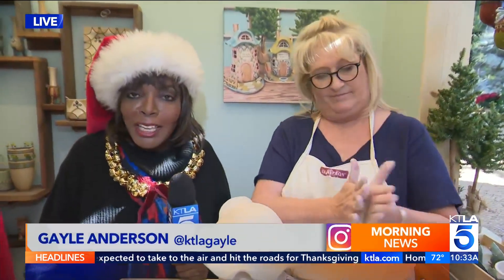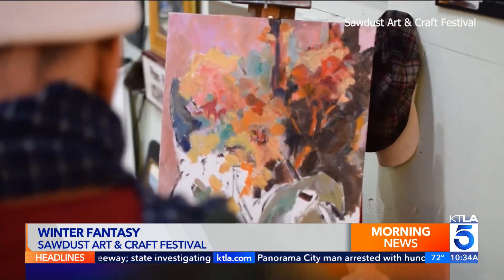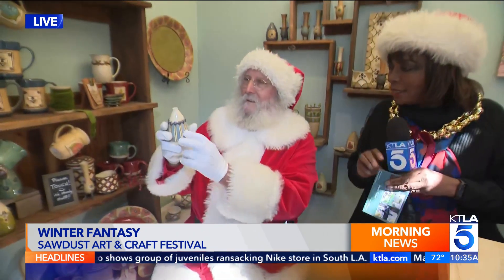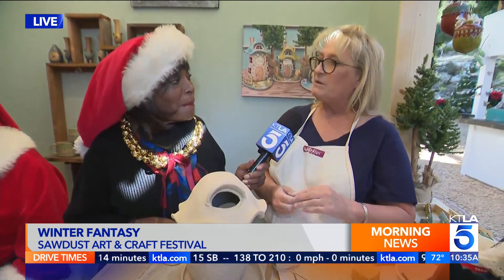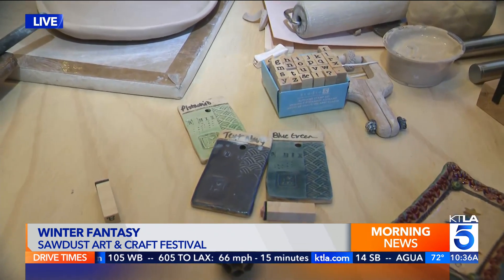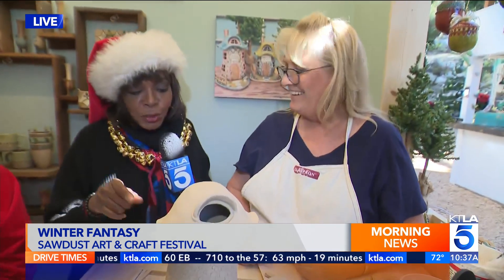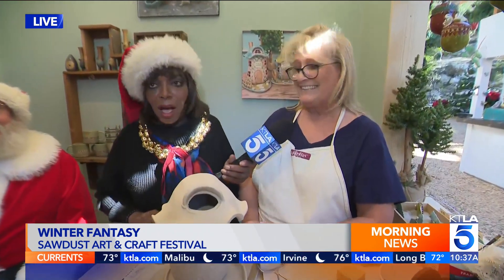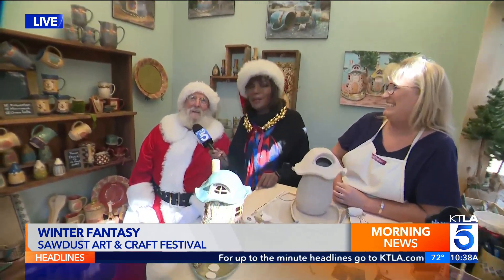Winter Fantasy: Sawdust Art and Craft Festival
Gayle Anderson reports on the 2023 Winter Fantasy that is now open rain or shine until Dec. 17, 2023.

The Winter Fantasy is open every Friday, Saturday, and Sunday for the next five weekends from 10 a.m. to 7 p.m.

The 33rd Annual Winter Fantasy is a one-of-a-kind holiday art festival that offers a festive, unique shopping experience in an enchanting winter wonderland with thousands of lights and decorations, handcrafted gifts by over 160 artists, three stages of live music, community performances, carolers, puppeteers, art classes, and daily visits with Santa Claus.

Gayle Anderson reports for the KTLA 5 News on Nov. 21, 2023.